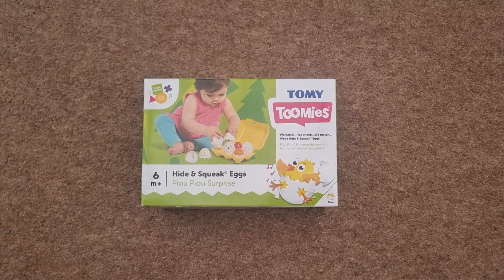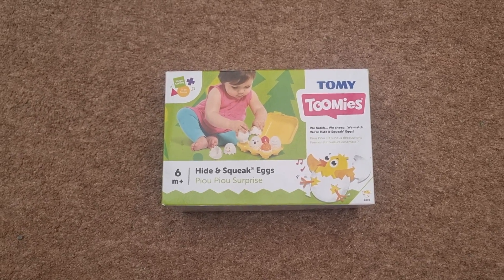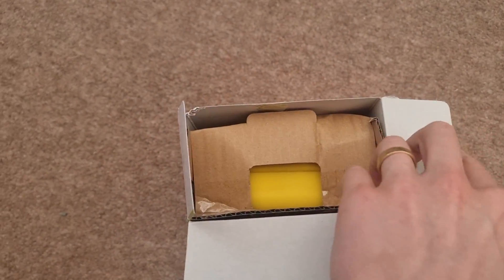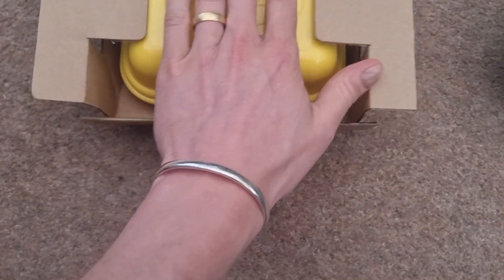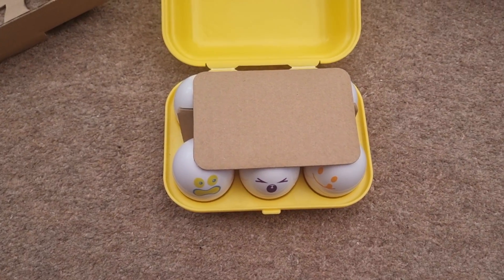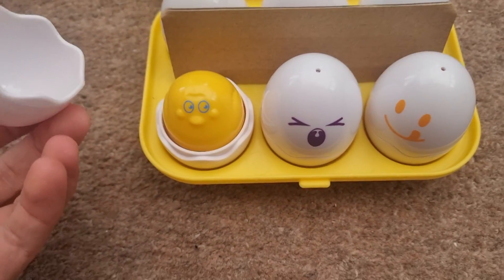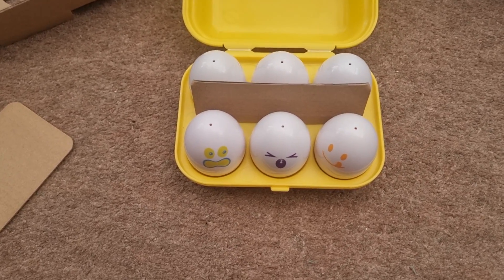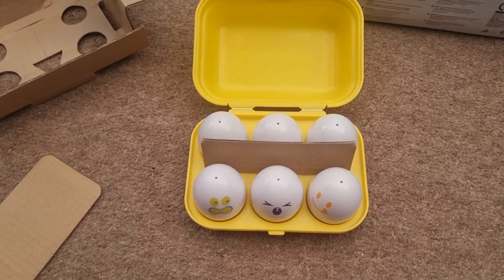TOMY Toomies Hide & Squeak Eggs Review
Welcome to our TOMY Toomies Hide & Squeak Eggs Review

Here we discuss these egg toys, what we like about it, and most importantly, whether or not you should get them!